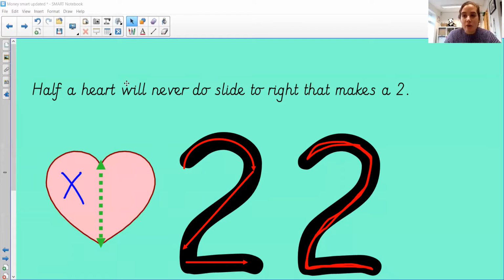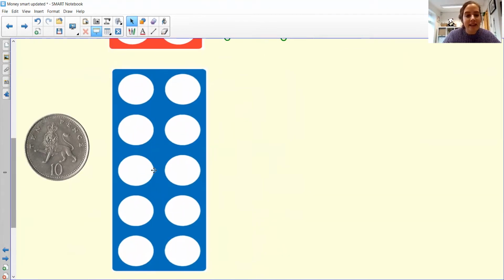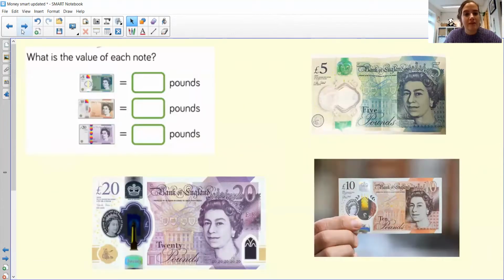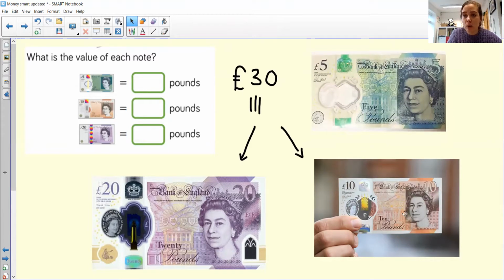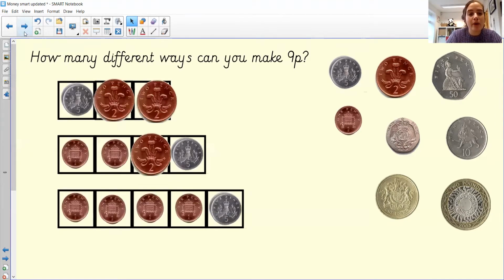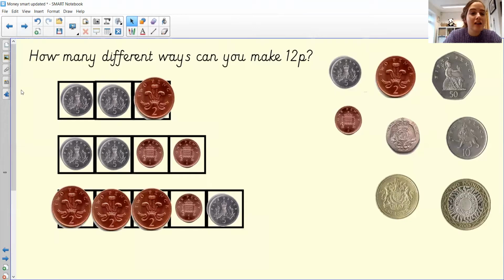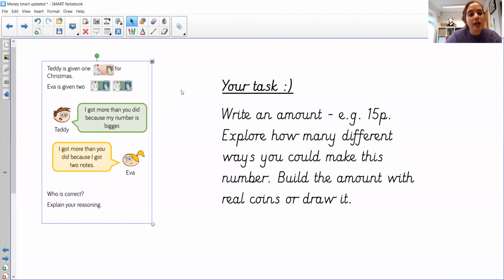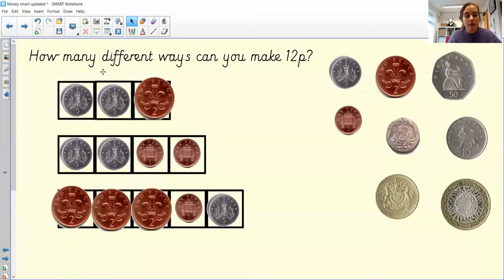Year 2 Maths 02 01 21